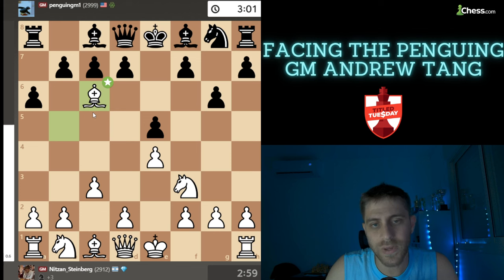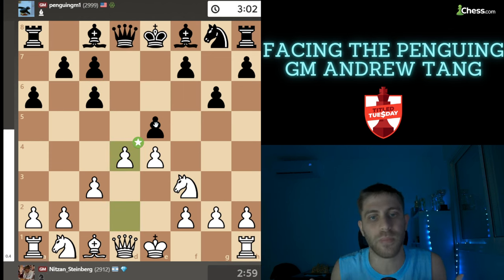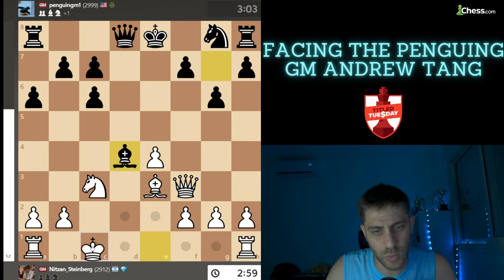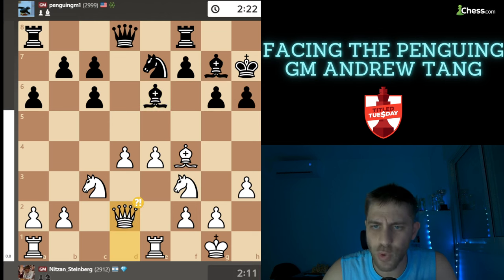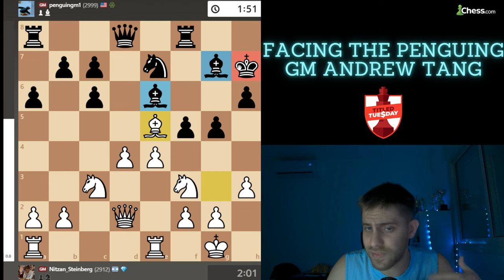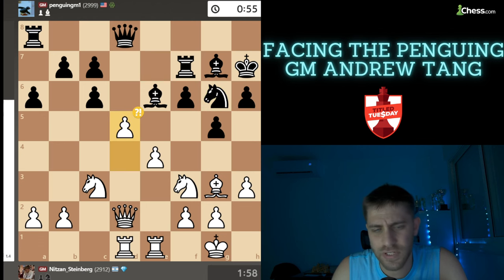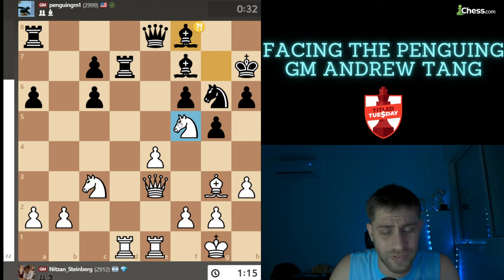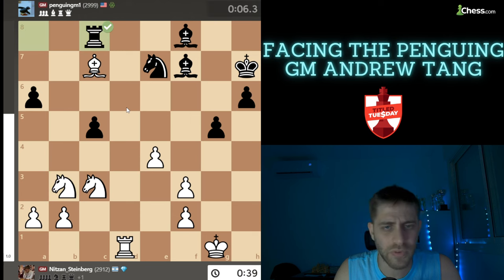Fighting against Blitz Legend Andrew Tang!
Watch as I face off against the blitz legend, Andrew Tang, in an intense Titled Tuesday showdown! Can I hold my own against one of the top blitz and bullet players in the world? Tune in to find out and experience the thrill of this high-stakes battle.